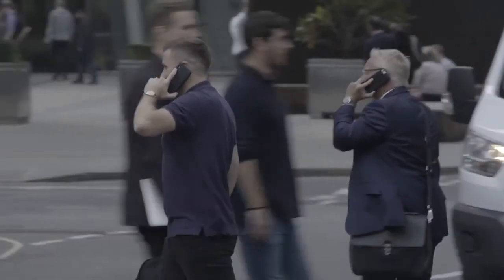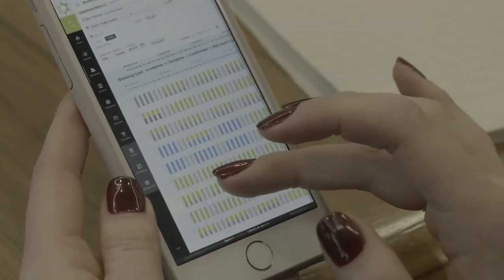NetSuite Professional Services Automation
You can no longer run your business off of spreadsheets. You have to know what is going on to meet customer expectations. This requires a system that allows you to make intelligent business decisions based on real-time metrics. NetSuite Professional Services Automation is that system.

At NoBlue, we understand your business and operational challenges and have knowledge of industry best practices - because we have been there.
Our clients are our best asset; thus, we ensure our team has the knowledge and skills to bring true value and advise wisely to get you the right software at the right budget.